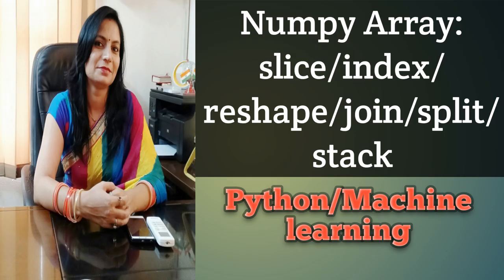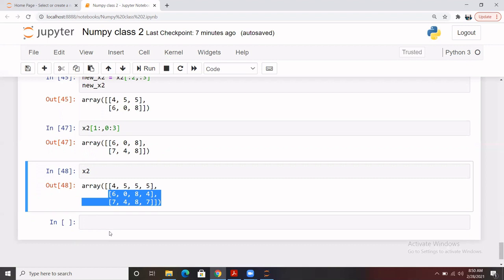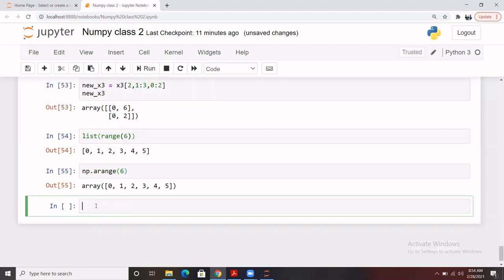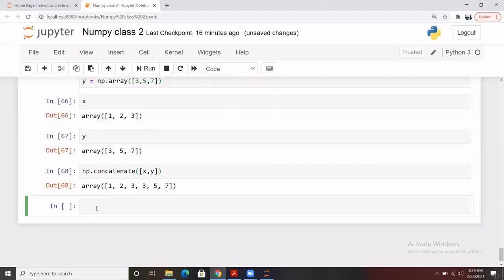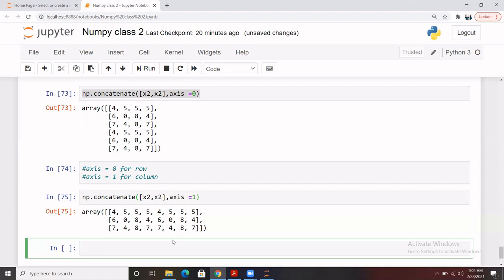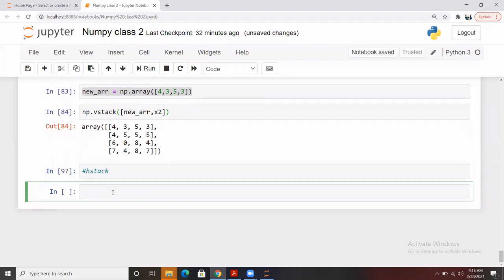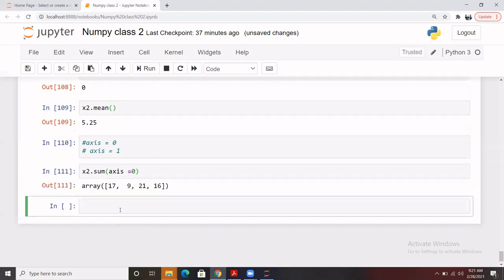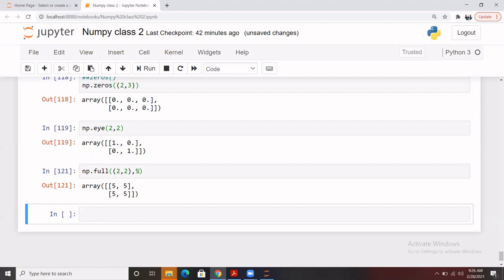Numpy Class-2 | Array | Index | Reshape | Slice | Join | Stack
Array slicing  indexing reshaping joining splitting stacking
How to add all rows in array
How to add columns of an array
How to split arrays
How to stack arrays
How to join arrays